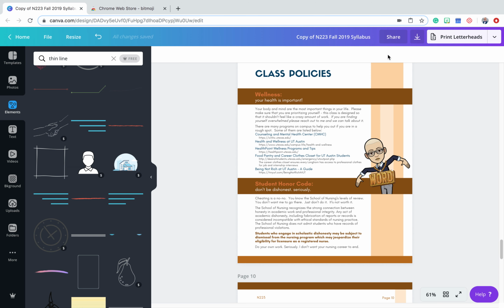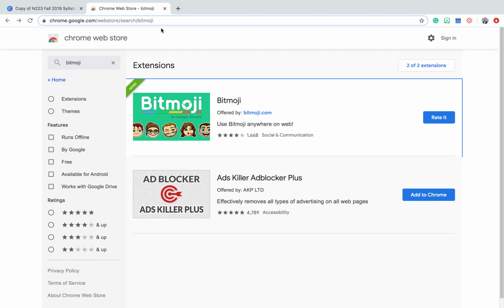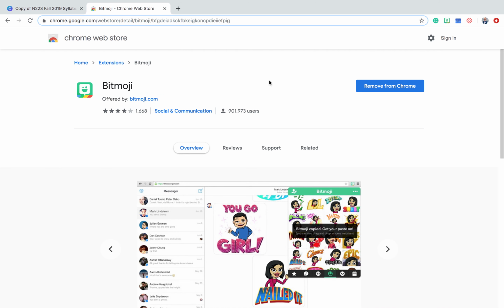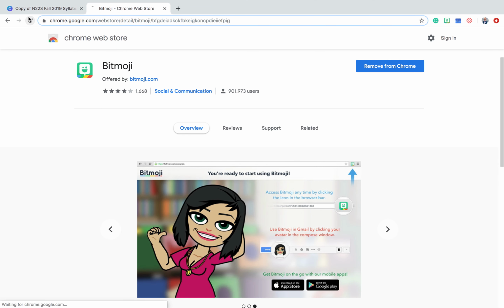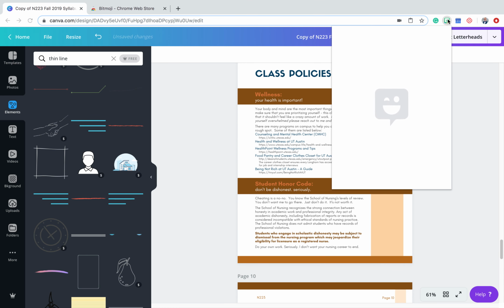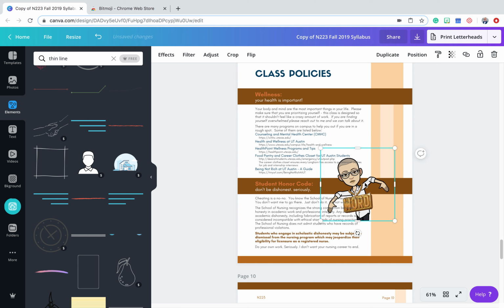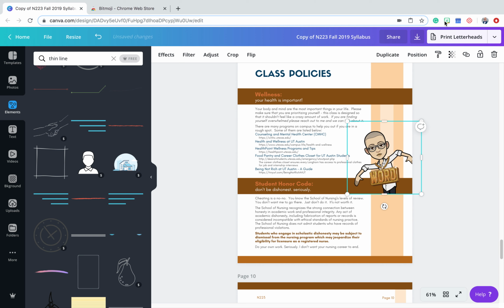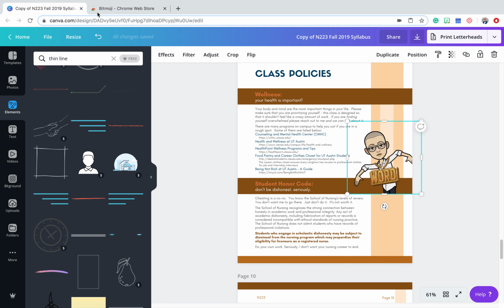How to Use Bitmoji in Chrome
Quick teaching tip about how to use the Bitmoji extension in chrome